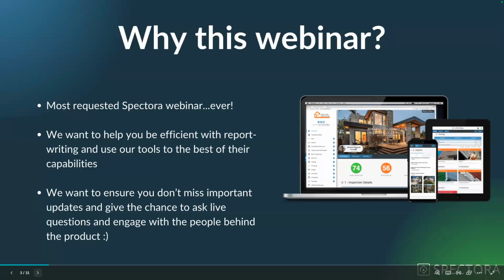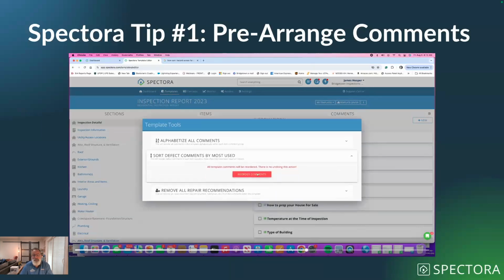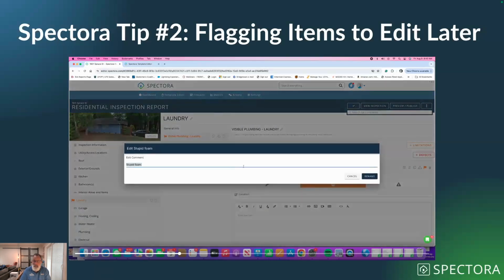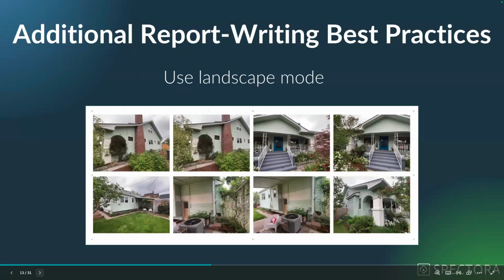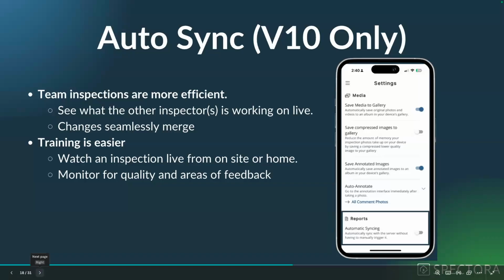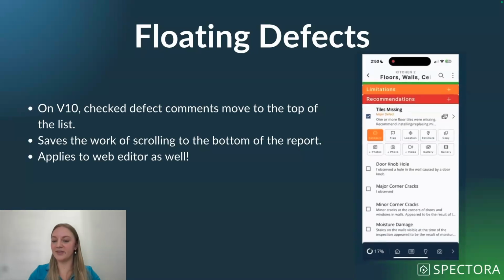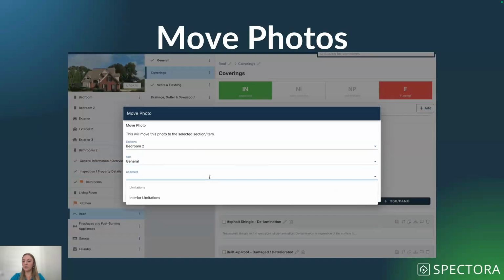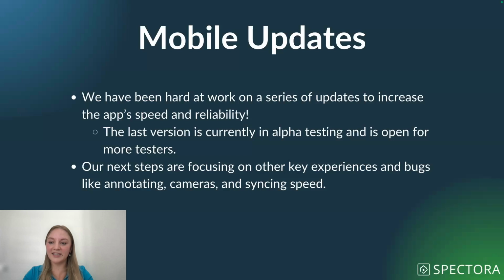Mastering Spectora: Report Writing Masterclass Webinar - August 15, 2024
Are you using Spectora’s report-writing tools as efficiently and effectively as possible?

Watch Megan from Spectora's product team and our special guest, James Hooper, owner and inspector for Bridgetown Inspections, in this webinar Mastering Spectora: Report Writing Masterclass.

You’ll learn:
- The best tried and true report writing tips from Spectora inspectors
- Tricks for shaving time off of your on-site reporting with the mobile app
- How the most efficient inspectors use the mobile app and the web editor together
- Improvements, updates, and previews of what the Spectora team is working on

We end the live session with Q+A with experts from the Spectora Product and Engineering teams!